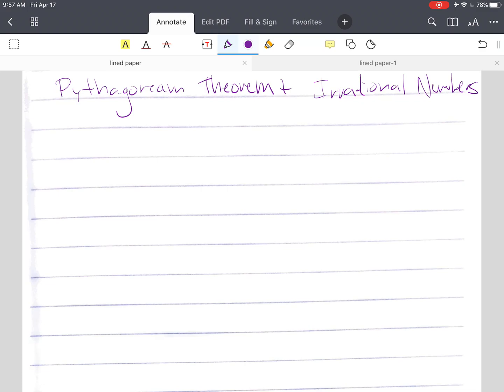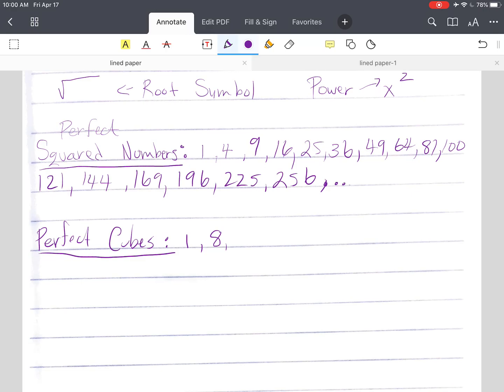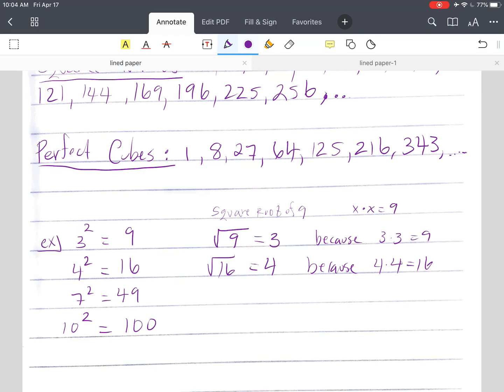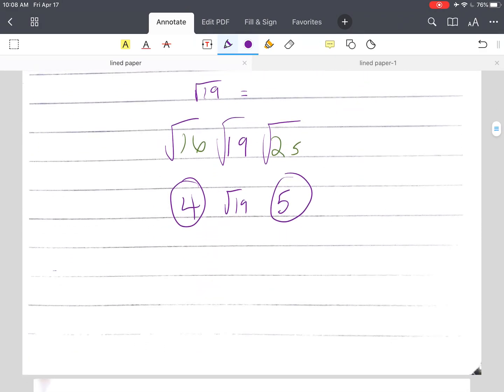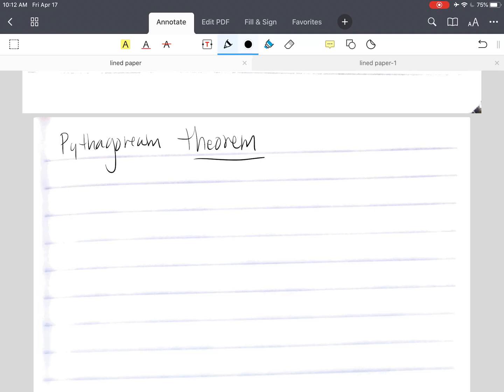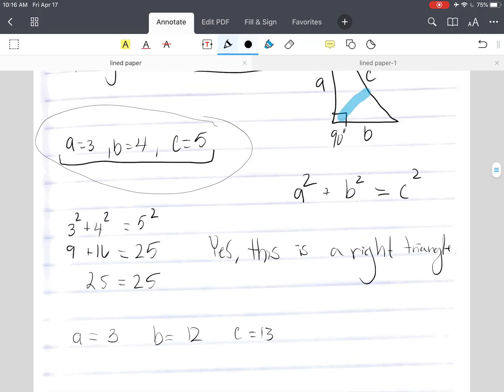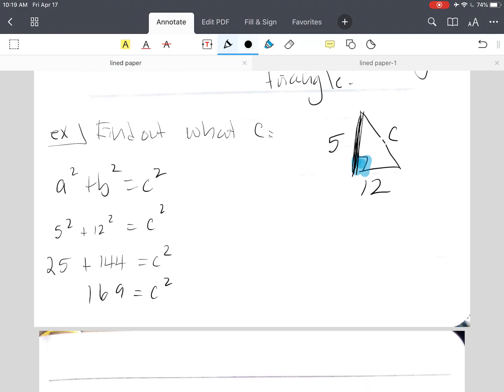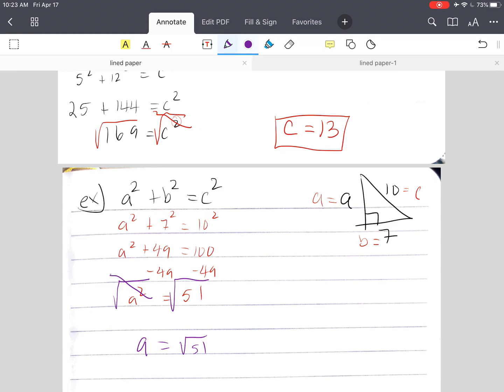Pythagorean Theorem 1